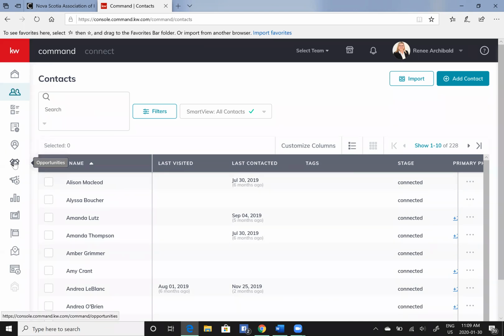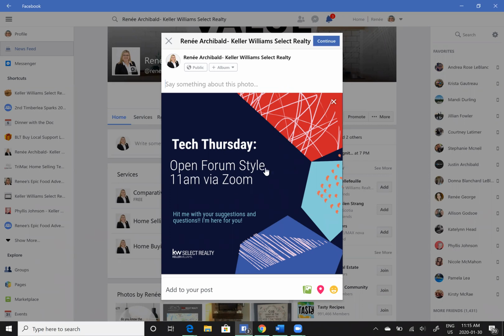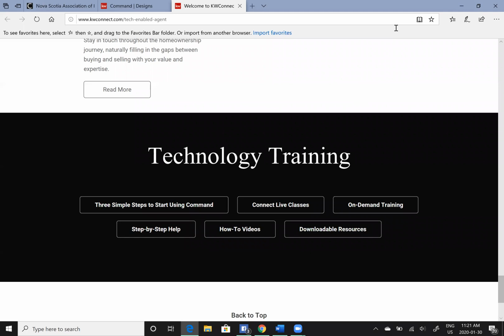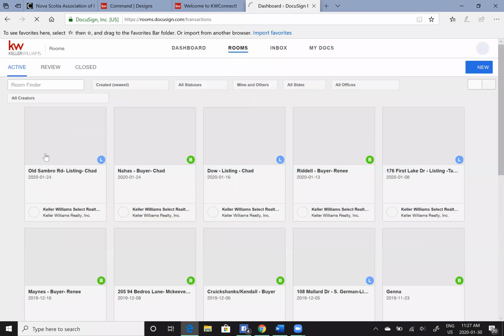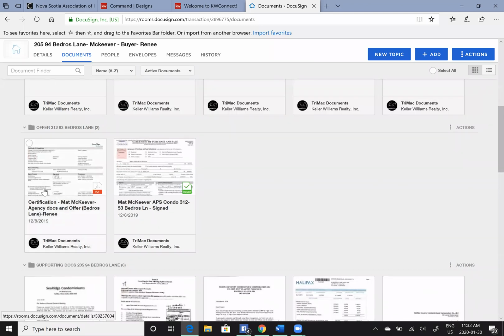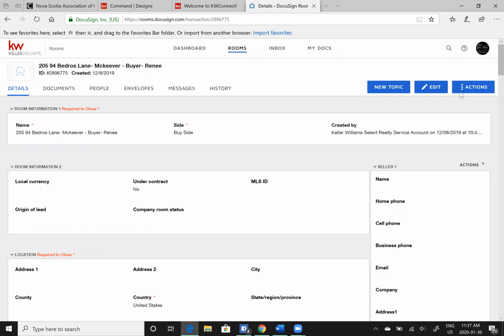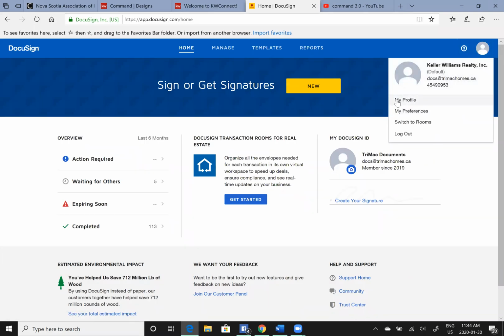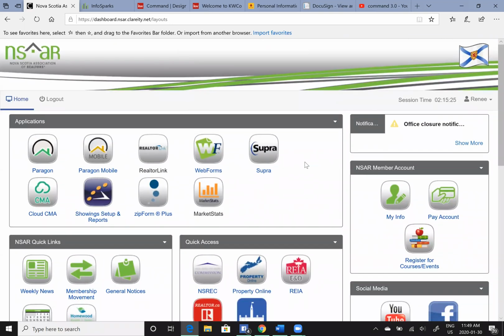Tech Thursday January 30